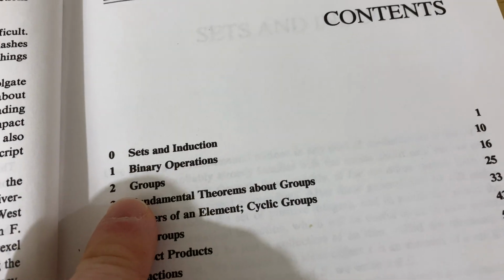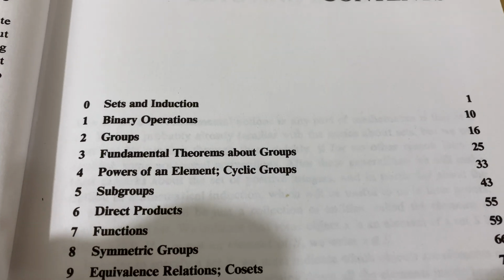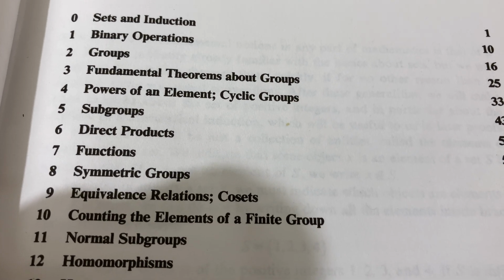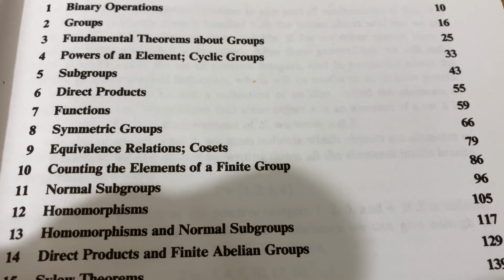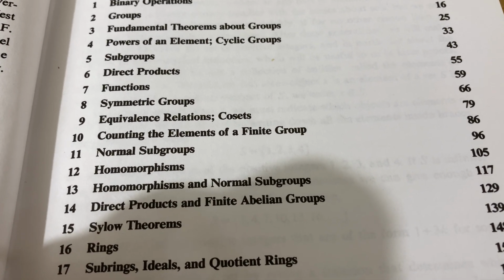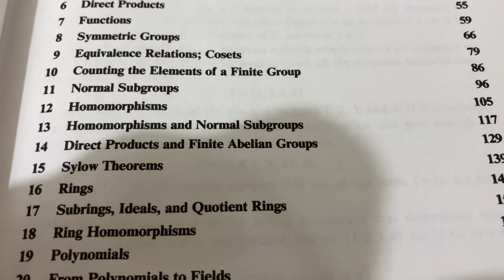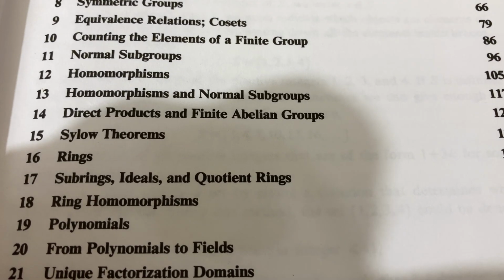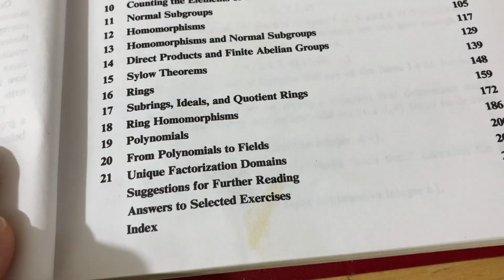The Easiest Abstract Algebra Book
I think this is the easiest abstract algebra book. It really is perfect for beginners. It's called Abstract Algebra: A First Course and it was written by Dan Saracino.